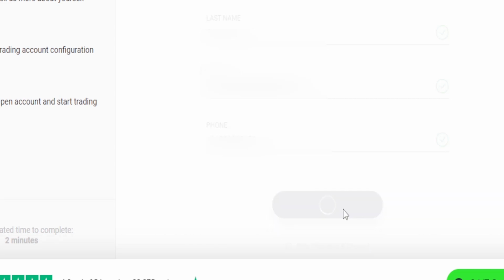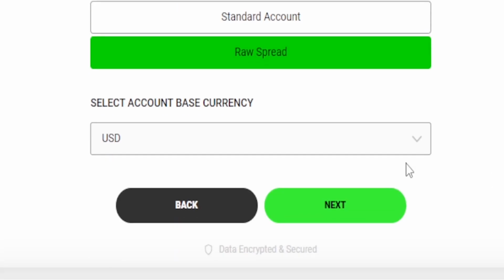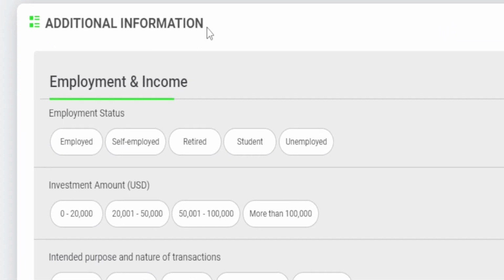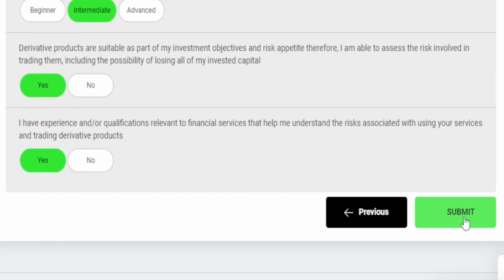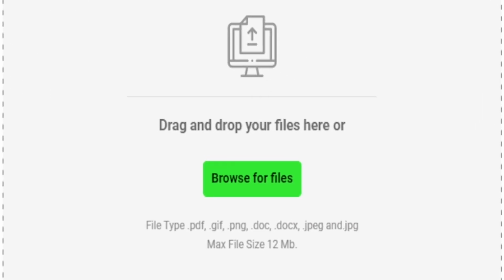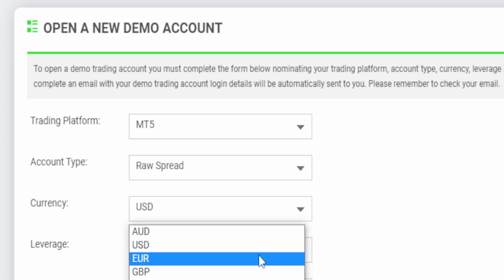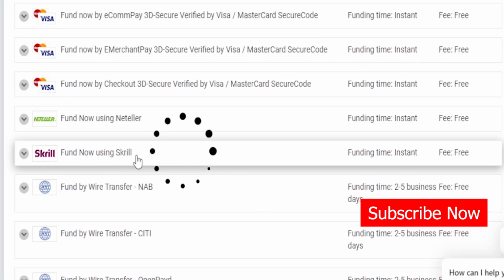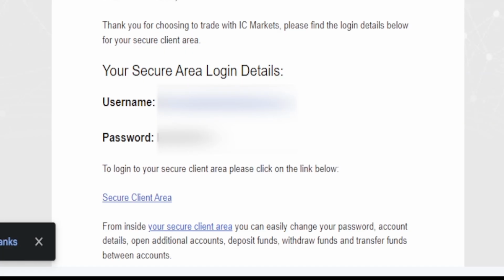Open IC Market Account And Verification | How To Register IC Markets Forex Trading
Open IC Market Account And Verification | How To Register IC Markets Forex Trading | Best forex trading platform - LTech Trendz

🚀Forex Trading

▶️About This Video
🔰Timestamps
00:00  Intro
00:08  How to register IC markets
01:30  IC market account verification
01:58  How to create demo account
02:25  How to deposit funds and withdraw
03:58  Finished

🚀 How to Create and Verify Your IC Markets Forex Trading Account (Complete Guide for Beginners)
Ready to start your forex trading journey? In this step-by-step video, I’ll walk you through how to safely create and verify your IC Markets account — all the way from registration to identity verification (KYC) so you can start trading confidently.

IC Markets is one of the most trusted brokers in the world — and if you follow this guide carefully, you’ll avoid scams and make sure your account is verified without any errors.

🛑 Important: Avoid Fake Links
⚠️ Many fake websites steal your information or funds.

✅ What Documents Are Needed to Verify Your IC Markets Account?
• A valid government-issued ID (Passport, Driver’s License, or National ID)
• Clear image of both front and back (no glare, no blur)
• Proof of address may be required in some regions
• Make sure your documents are unedited and show all 4 corners

🎯 Why Choose IC Markets?
• Regulated by ASIC, CySEC, FSA
• True ECN broker with raw spreads from 0.0 pips
• Supports MT4, MT5, and cTrader platforms
• Fast execution, ideal for scalpers and algo traders
• No deposit/withdrawal fees
• 24/7 support and global access